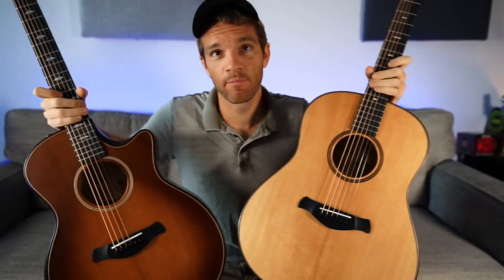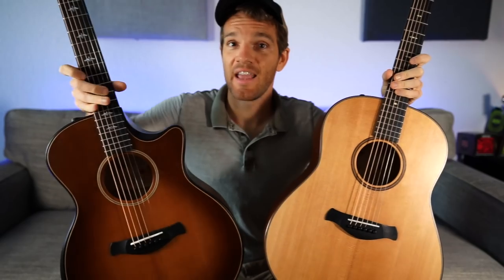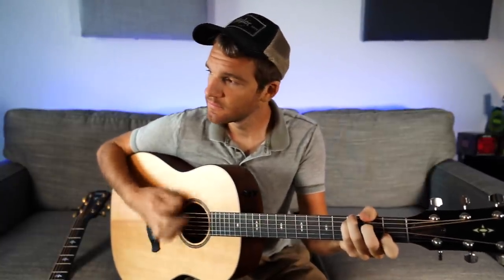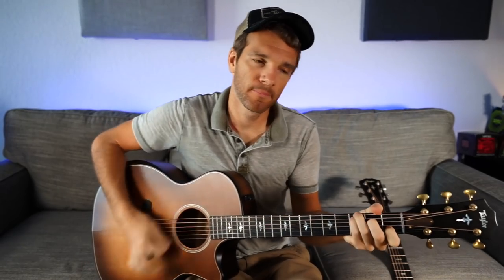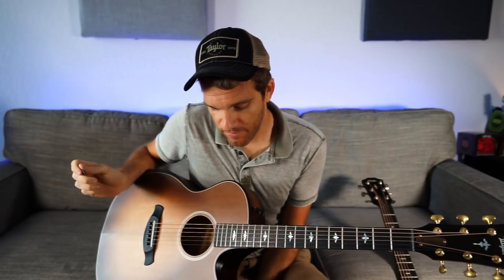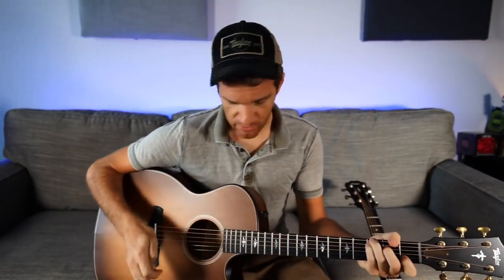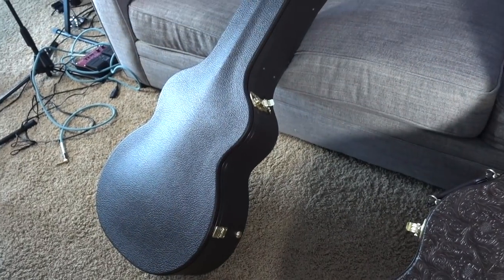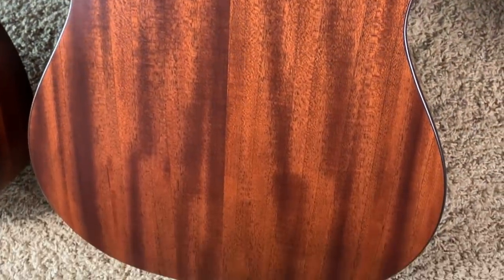Taylor Guitar Shootout - 614ce vs 517e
Alright I have to decide whether to keep the Taylor Builder's Edition 614ce or the Grand Pacific 517e. Both sound really great so it's gonna come down to the details! Let me know what ya think! Check them out for yourself:

Check out the music:
🍀  Emeryld Ryders